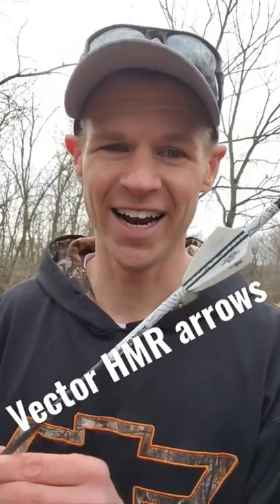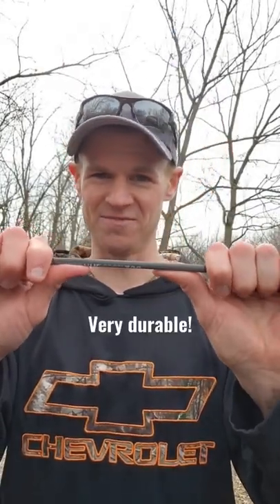Best Hunting Arrows: 2022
These seem to be the top performing and best hunting arrows on the market for 2022. They also come in at a very affordable price, which makes them very budget friendly arrows.

I have shot these arrows a handful of times at the range. They are hard hitting, have great penetration, and are very durable.

These arrows come with the FOC components already installed. So all you have to do is remove the screw that it comes with and then screw in your field point or broadhead. Field points are not included, in the video, the field point on my arrow is my own.

These will be the arrows I will be using this fall for this upcoming 2022 deer archery season. I am super excited to use these arrows and I highly recommend checking these arrows out.

Vector Custom Shop Arrows - (HMR) with The Hunting Public Wrap -

Drop your comments! I want to know what arrows you will be shooting!